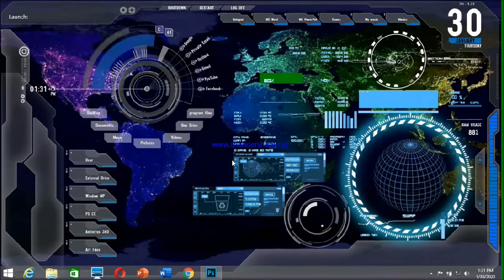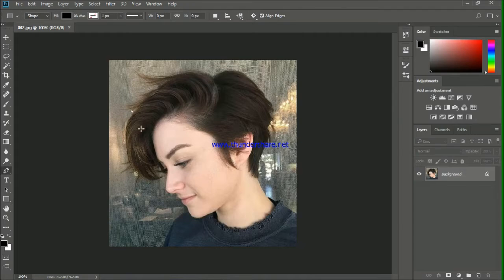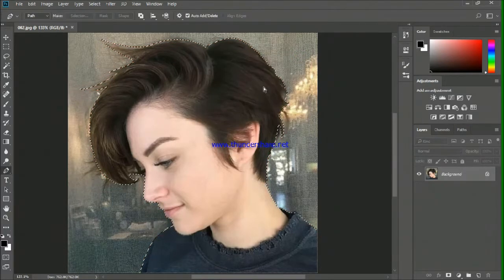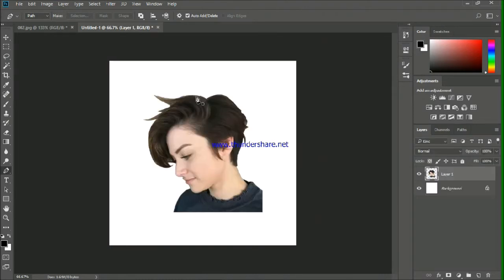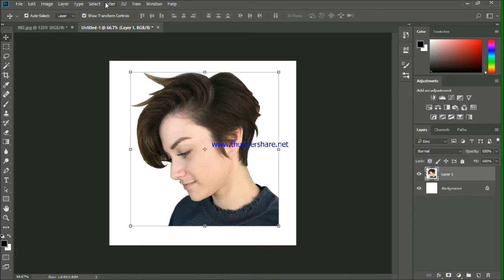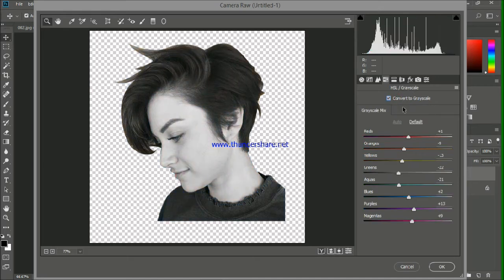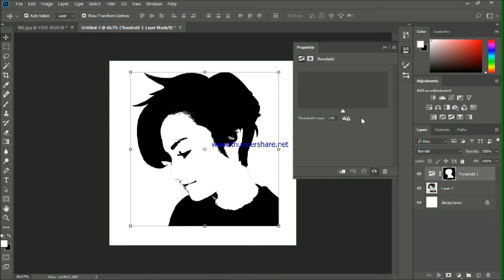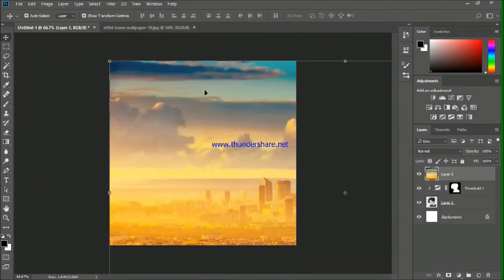two photo exposure in photoshop CC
two photo exposure..